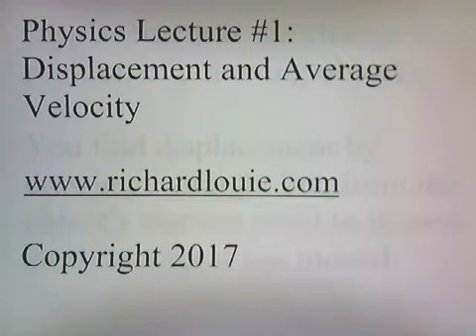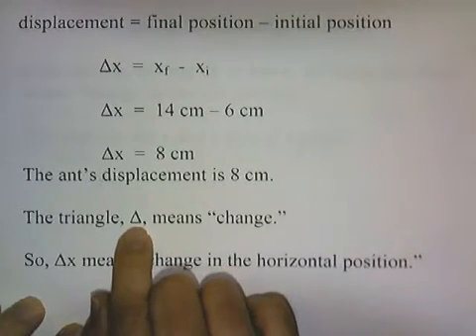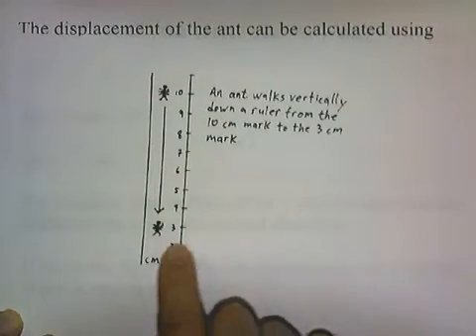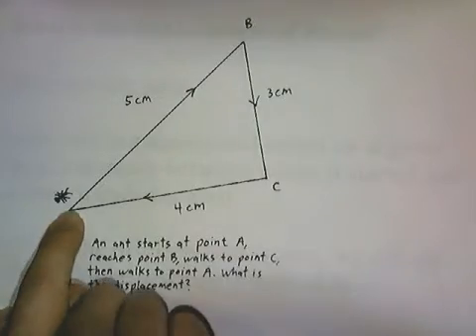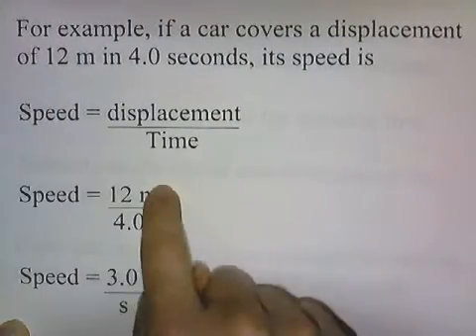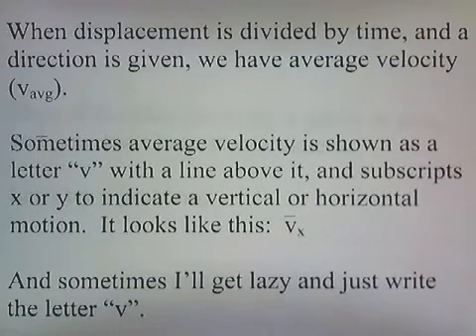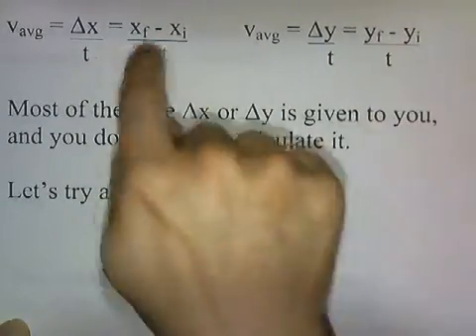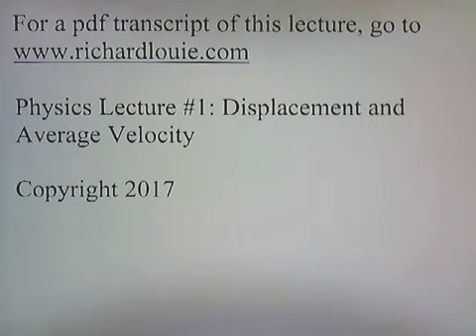Displacement and Average Velocity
Physics Lecture #1.